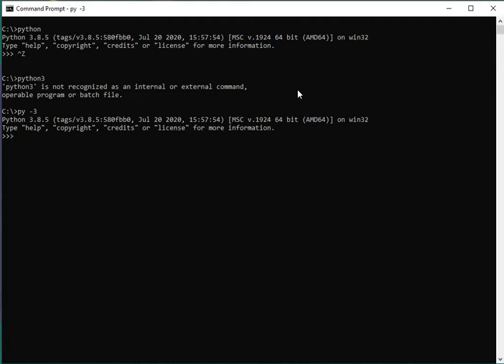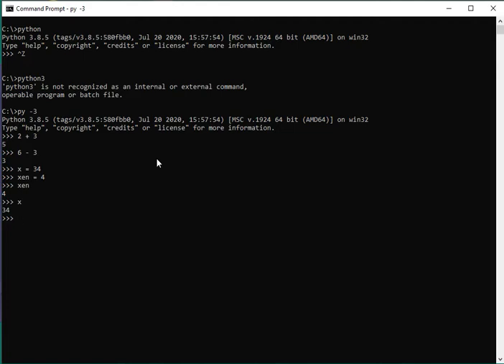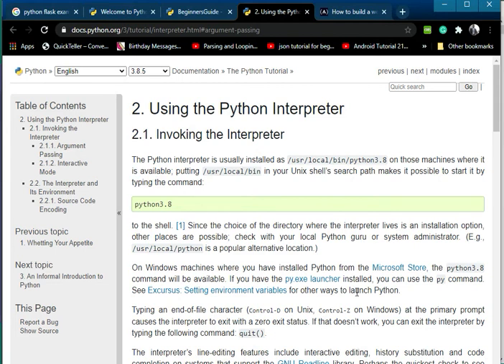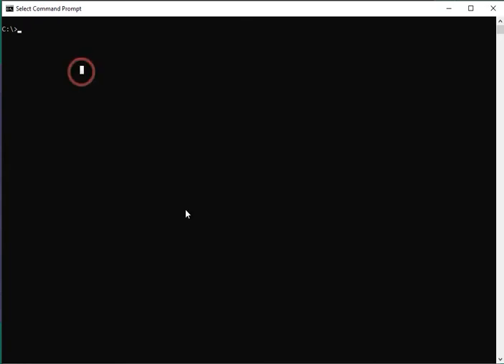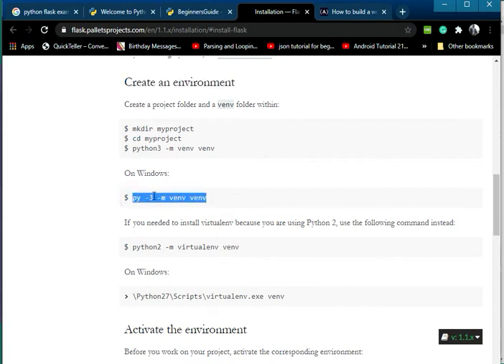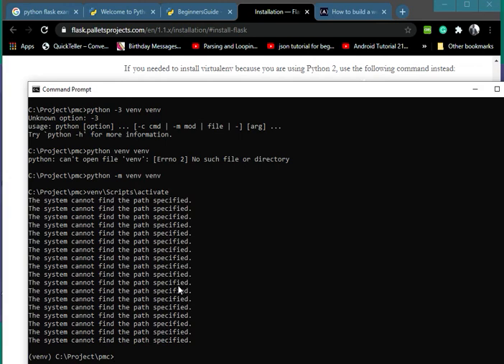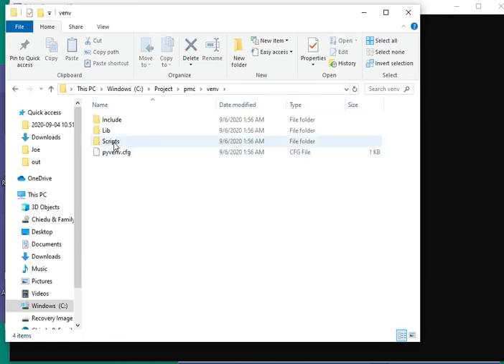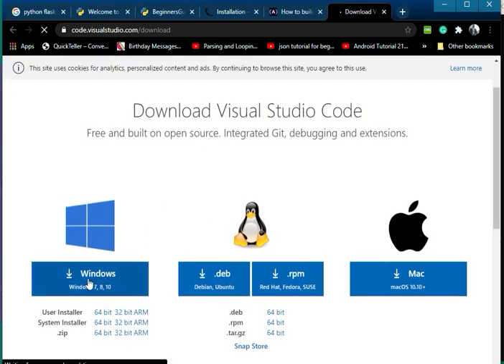Python for beginners Part 2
In this part, we continue from where we stopped in part 1. Here, we continue with setting up our work environment. Here, we install the flask framework and also install the Visual Studio Code for writing our code. Learn Python, Python for beginners, Python Tutorial, Learn Flask, Flask for beginners, Python Flask Tutorial